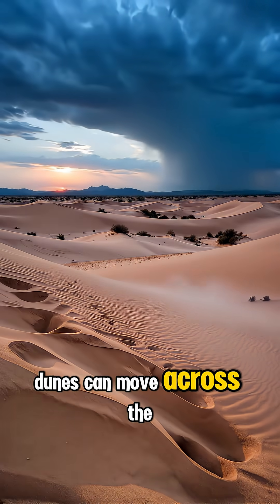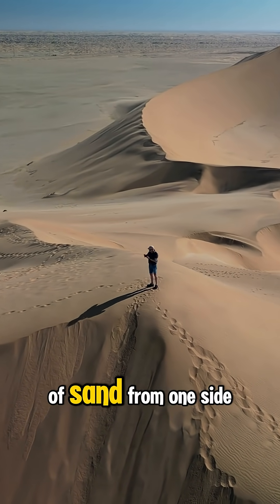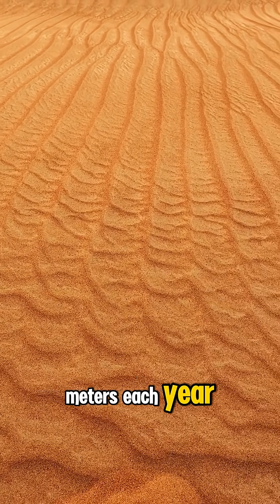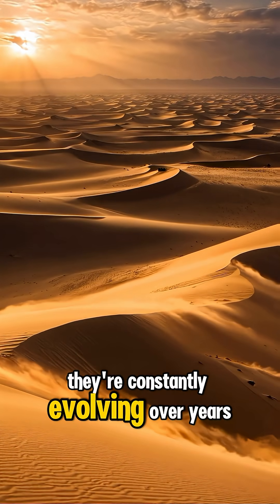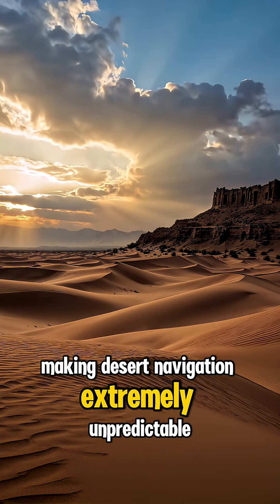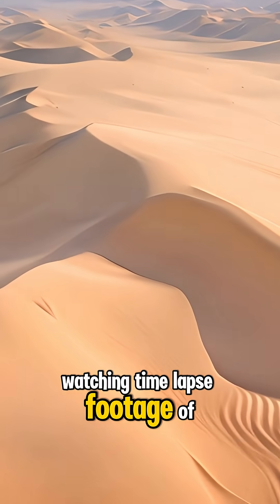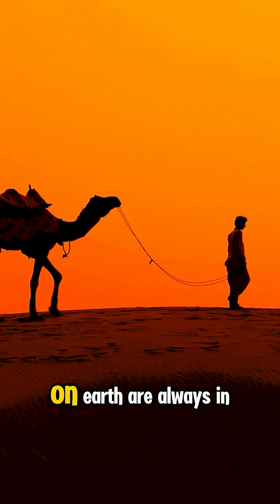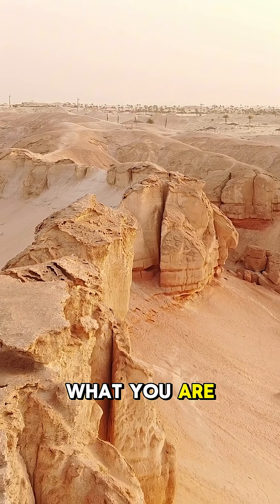Sand Dunes That MOVE Like Waves?! 🌪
You won’t believe this: some sand dunes in the desert actually move across the land — like giant waves made of sand! 🌬 This natural phenomenon, called “aeolian transport,” can shift entire landscapes over time. Watch and discover how the desert is constantly changing under your feet.